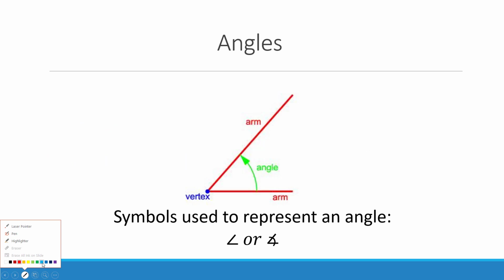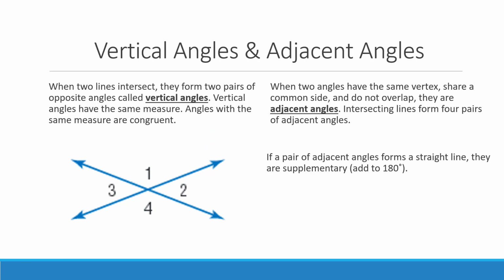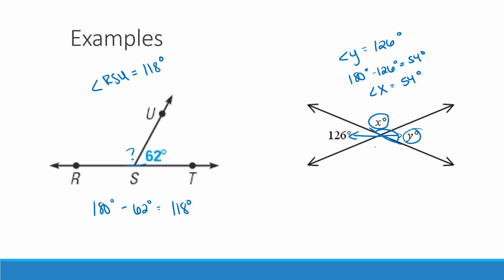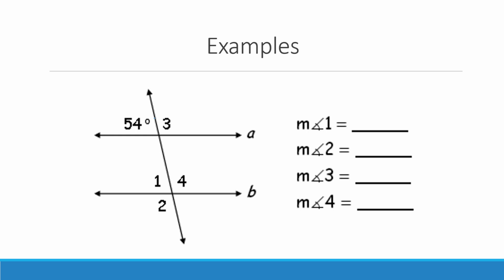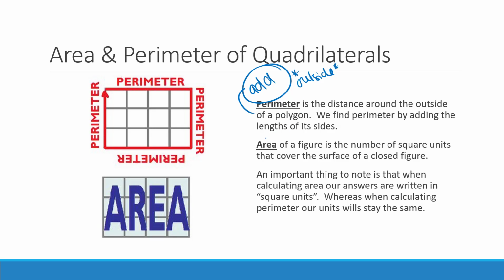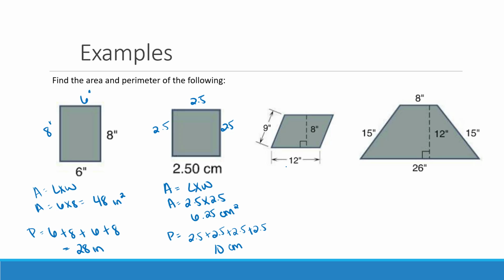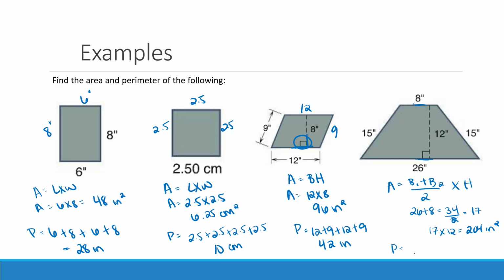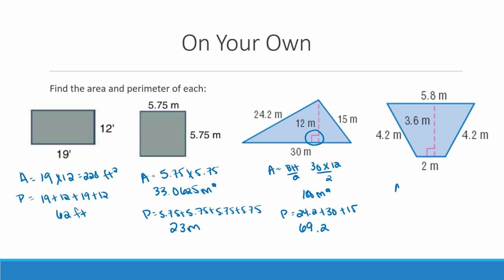Unit 7 Part 1